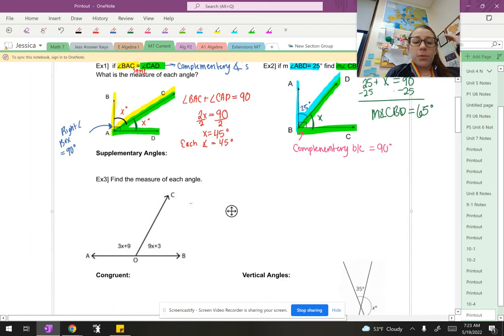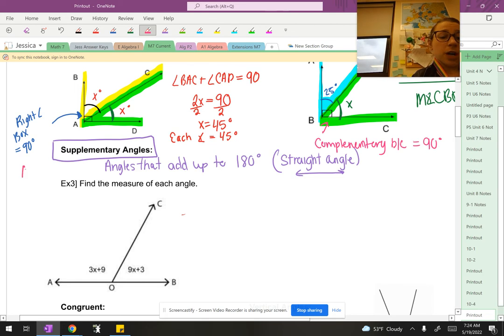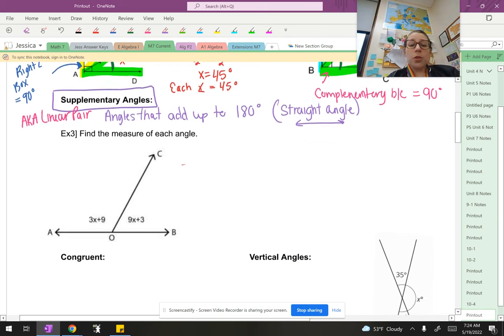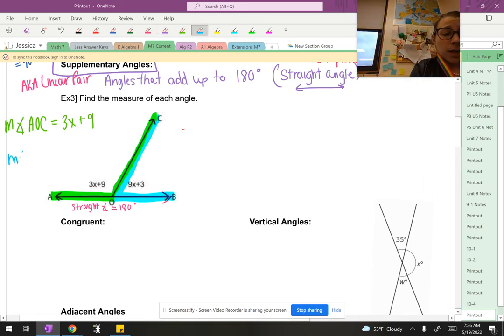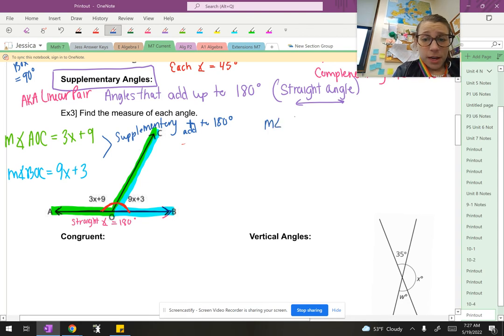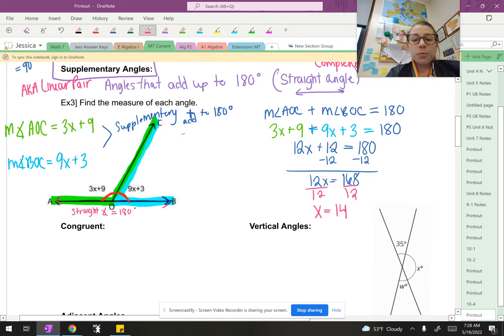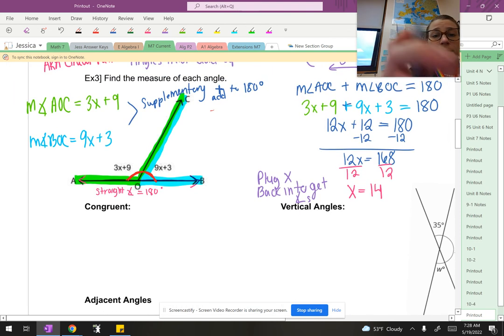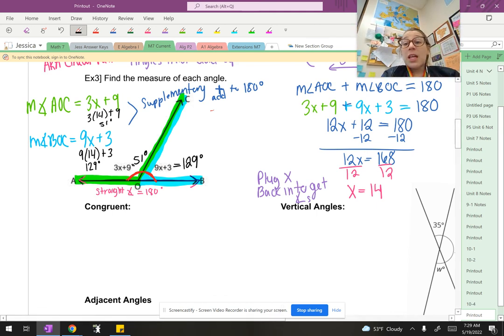M7 Notes (10-5) Supplementary